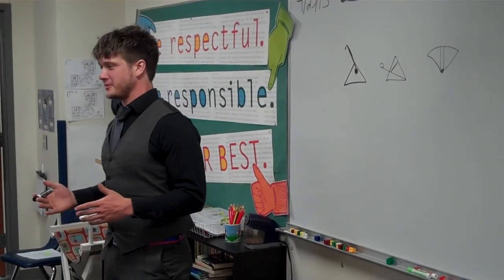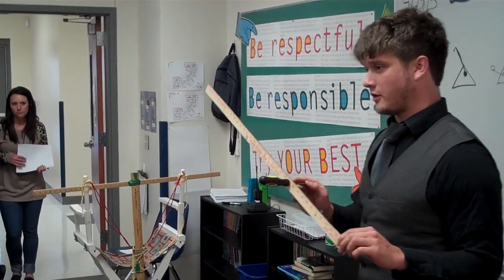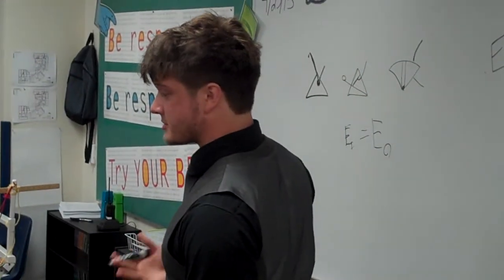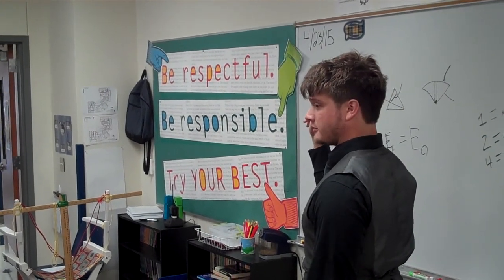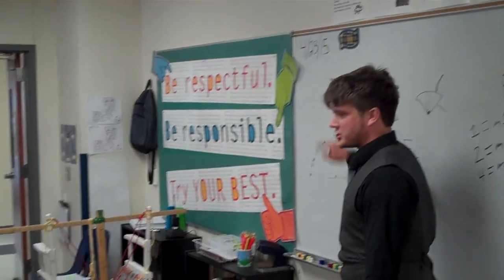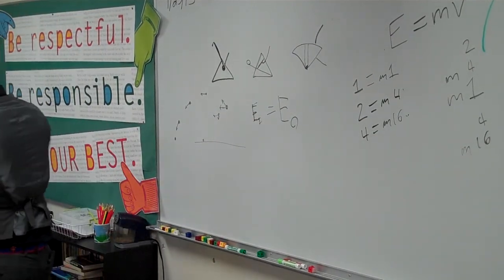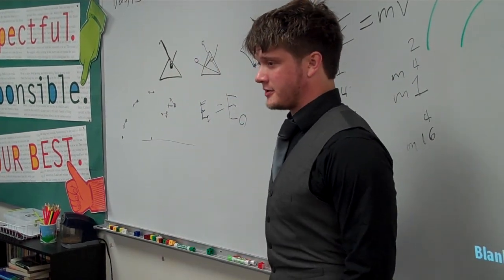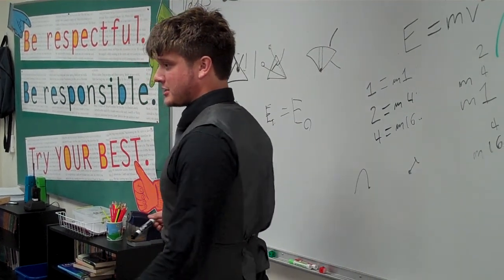Catapult Challenge - Matt Zwall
Teaching students the math behind catapults